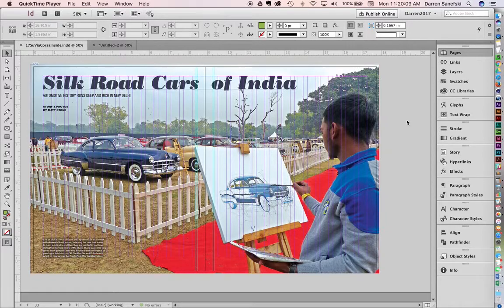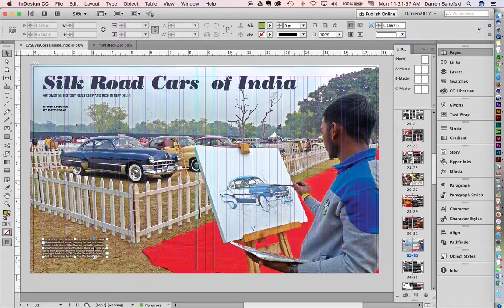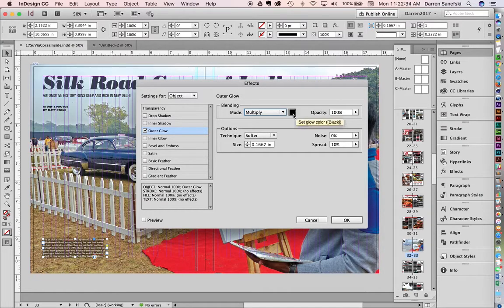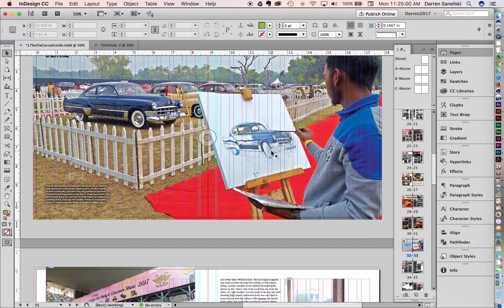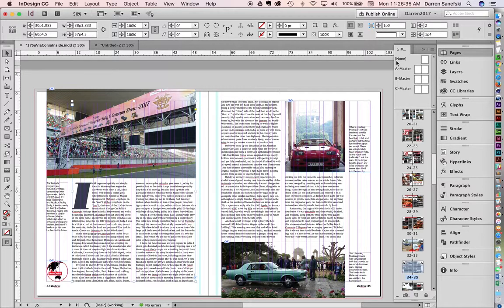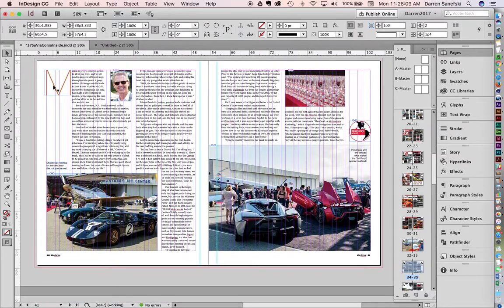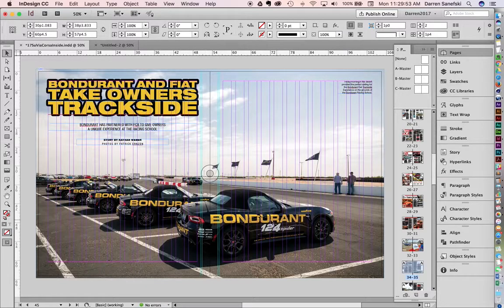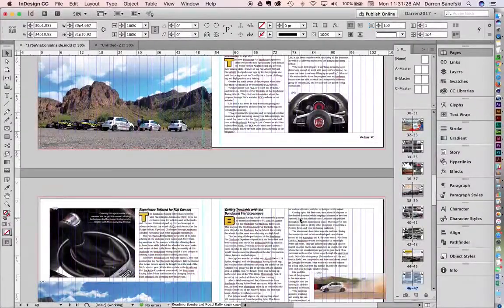OpeningAndJumpSpreads1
How to design opening and jump spreads on a magazine